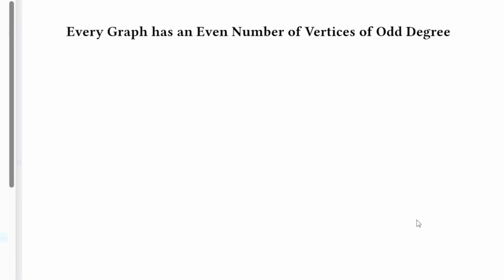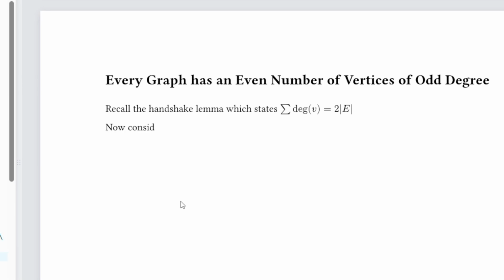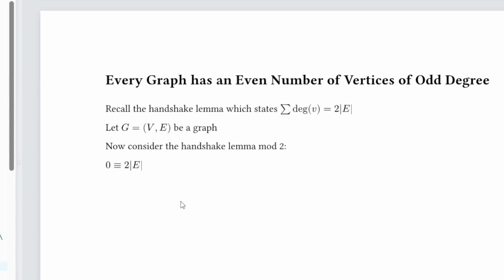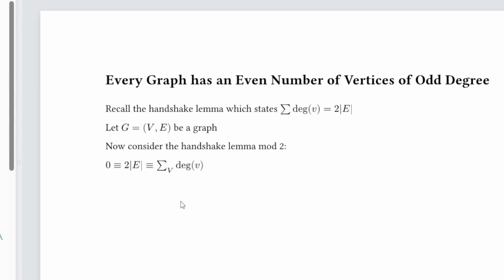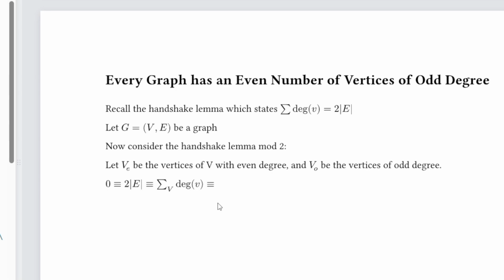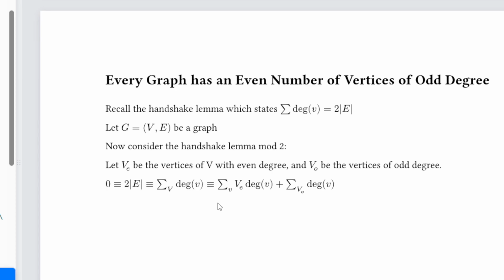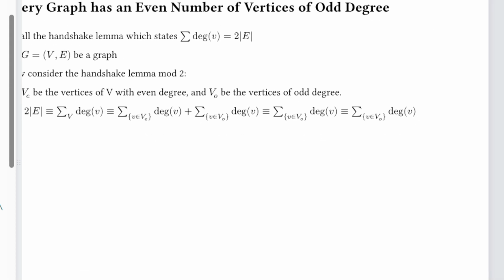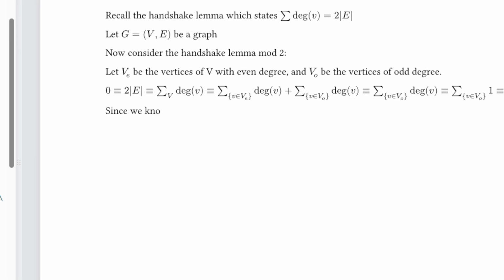Why Every Graph Has an Even Number of Odd-Degree Vertices | Graph Theory Proof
In this video, we prove a fundamental result in graph theory:
Every graph has an even number of vertices with odd degree.

Using the Handshake Lemma and basic modular arithmetic, we walk through a concise and elegant argument to explain why this is always true. This is a classic proof that often appears in discrete math and computer science courses.

What’s covered in this video:

A brief review of the Handshake Lemma: the total degree equals twice the number of edges

How to separate vertex degrees into even and odd components

A mod 2 argument that leads directly to the conclusion

A step-by-step breakdown of the final congruence

Key takeaway:
If you sum the degrees of all vertices in a graph and reduce modulo 2, the contribution from even degrees vanishes, leaving only the number of odd-degree vertices — which must then be even.

This proof is a great example of how simple tools in mathematics can lead to powerful and general results.

Ideal for students and enthusiasts in:

Discrete Mathematics

Graph Theory

Math Competitions and Problem Solving